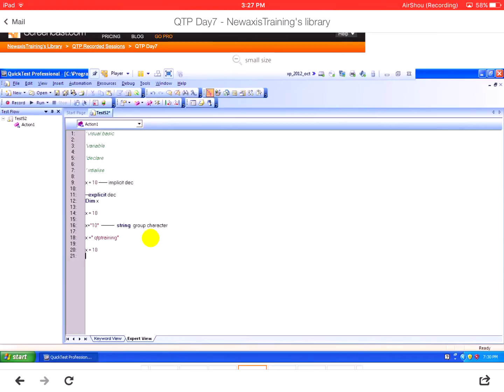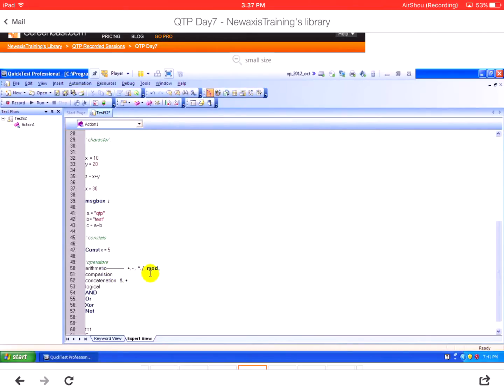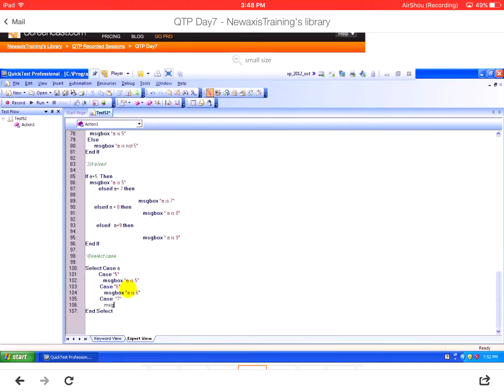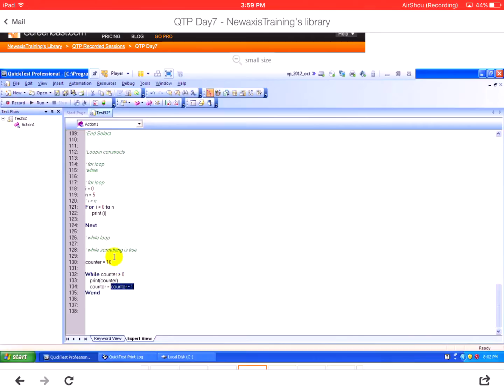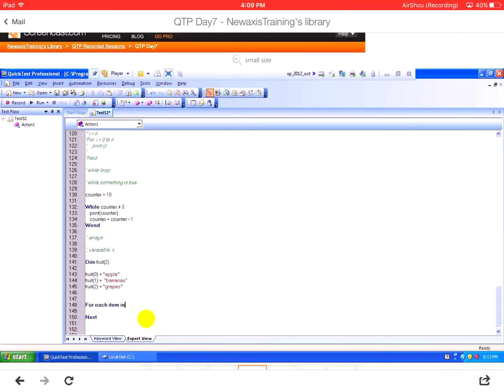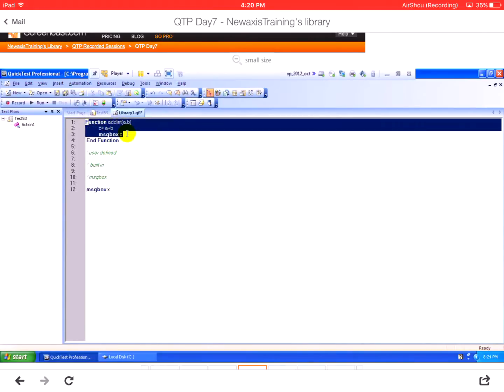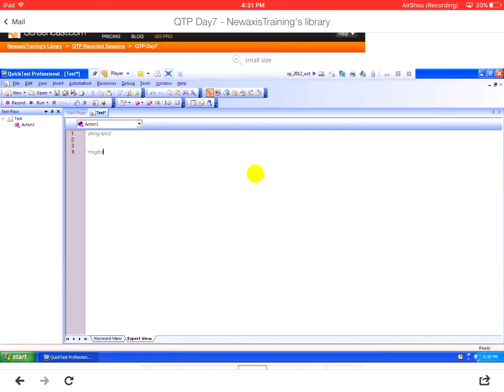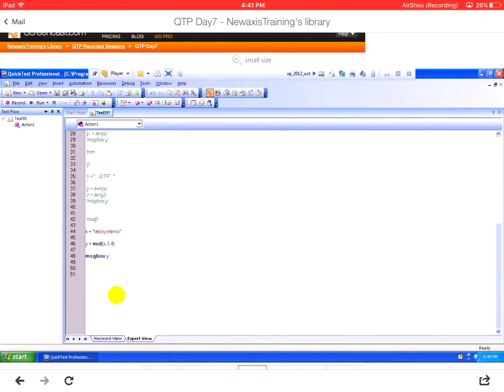QTP Day 7